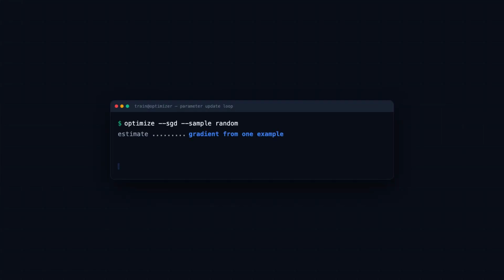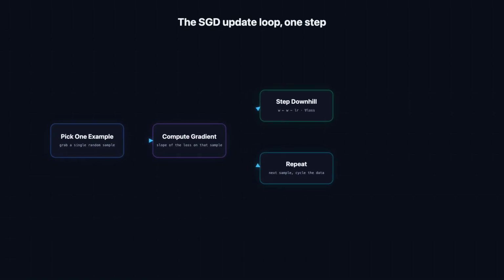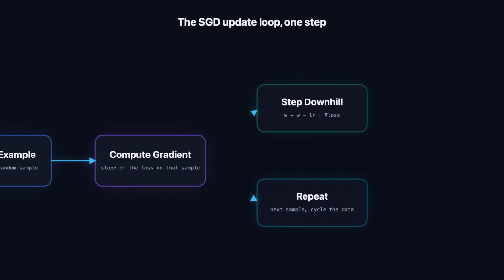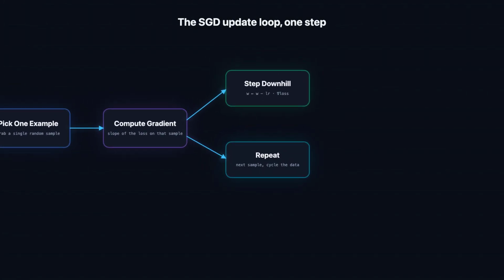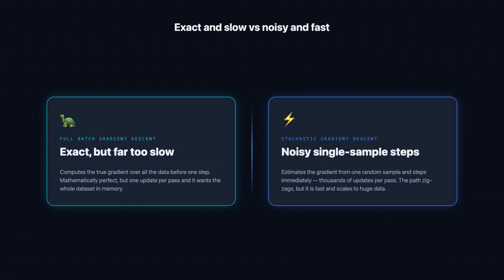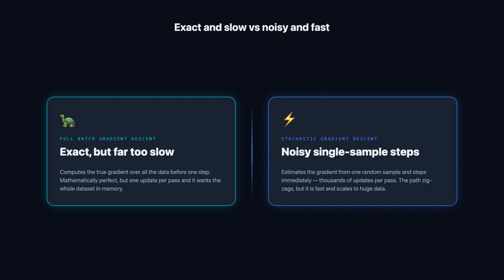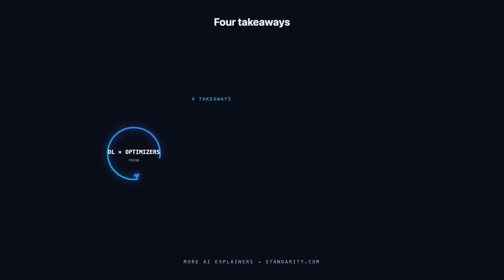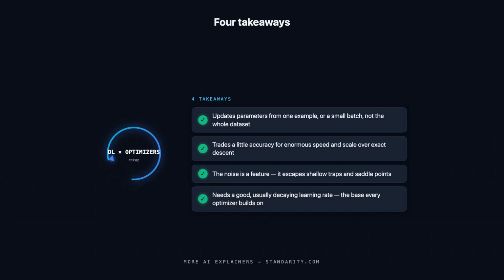What is Stochastic Gradient Descent?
Stochastic gradient descent updates a model from one example or a small batch at a time instead of the whole dataset — the noisy, fast optimizer that trains almost every neural network.

Training a modern neural network means finding the right value for millions of parameters, and the textbook way to do that is to compute the gradient over your entire dataset before every single step. On a tiny problem, fine. On millions of examples? You would wait forever for one update, and your memory would give out first. So here is the move that made deep learning practical. What if you estimated that gradient from just one random example, and stepped immediately? Yet that noisy little shortcut is stochastic gradient descent, and it trains very nearly every network you have ever heard of. Let's break it down.

Instructor: Standarity